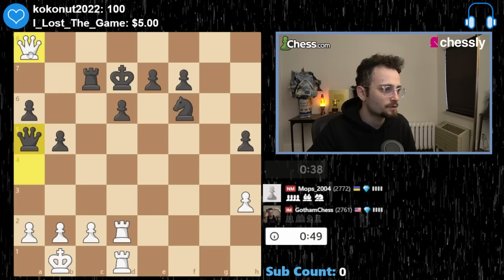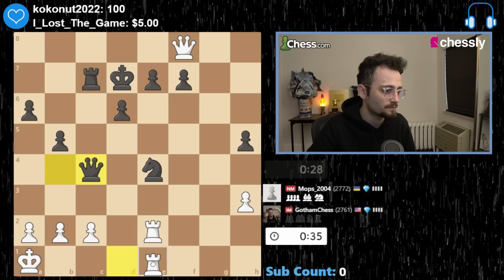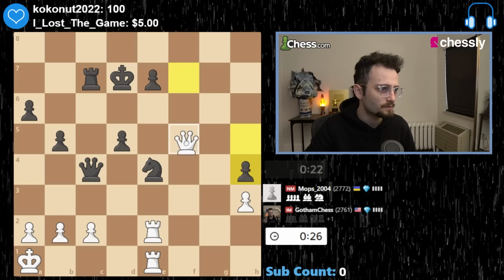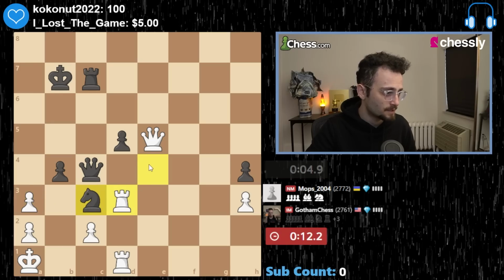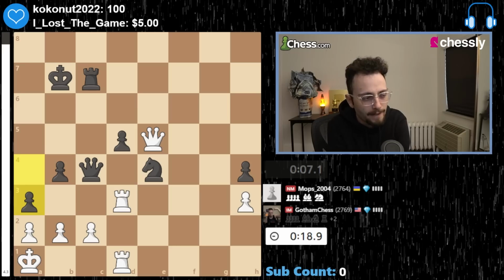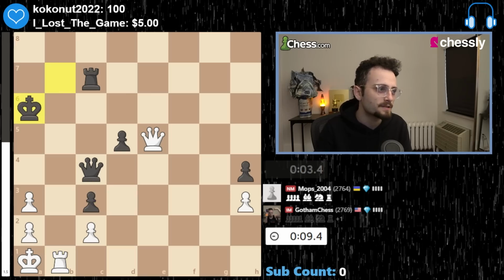“IS IT CHECKMATE?!”